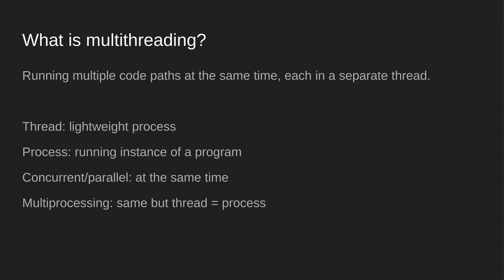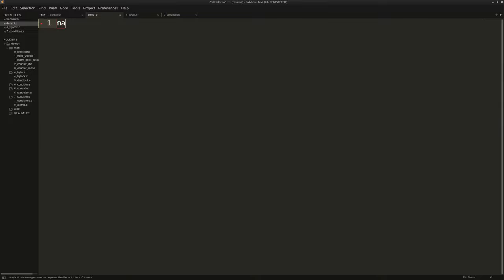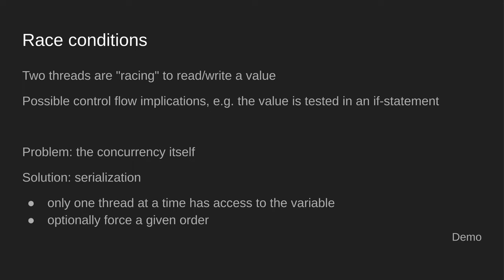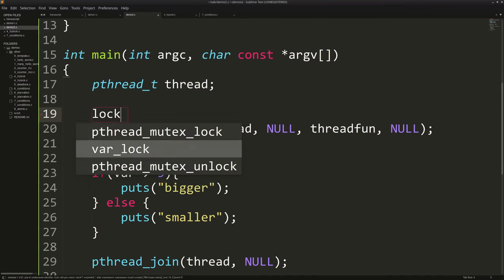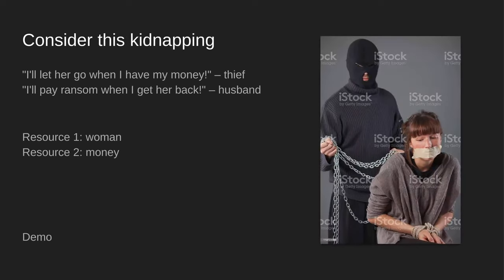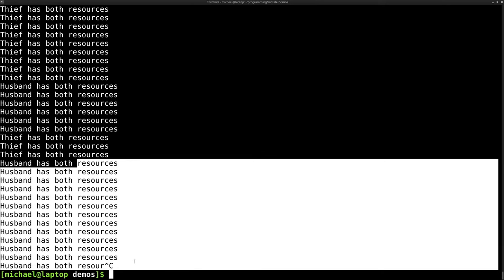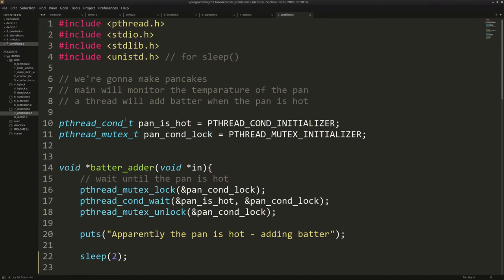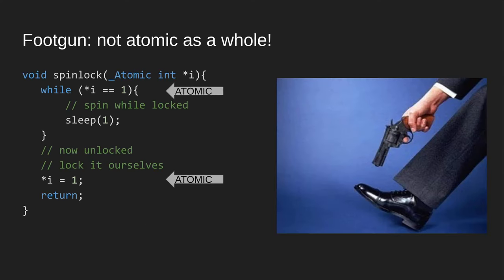Multithreading in C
An introductory talk on multithreading in C with pthreads given by Michael Roeleveld.